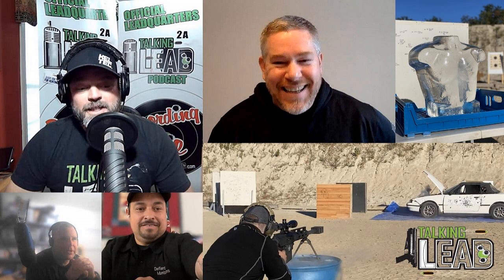Talking Lead 432 - Bullets vs Architecture: Ken Allen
In this episode of the Talking Lead Podcast we discuss what happens to different caliber bullets after they have been fired from pistols, rifles and shotguns in an in-door environment through ballistic gel and wall structures.

 You can never get a fired bullet back. Knowing your target and what is beyond it is just the beginning of the responsibility and liability attached to your bullet after the shot is fired. Knowing penetration capabilities of your ammunition is a crucial component in your responsibility as a firearms owner. Ken Allen with Ken Allen Training joins Lefty this episode. Co-hosting with Lefty is Pete Pi owner of Defiant Munitions and a 15 year veteran LE/SWAT Officer and Brian Keeney owner of Occam Defense Solutions.

 Ken Allen has been an instructor since 1997, focusing on firearms instruction since 2009 when he joined the Sig Sauer Academy staff.  In 2016 Ken established Ken Allen Training, LLC, a firearms, safety and outdoor skills training business. Ken offers consulting, product testing and support, and travel training nationally. Ken owns and hosts "Kalashtober" the oldest, original and longest continuously run annual AK training, competition and community event in the country.